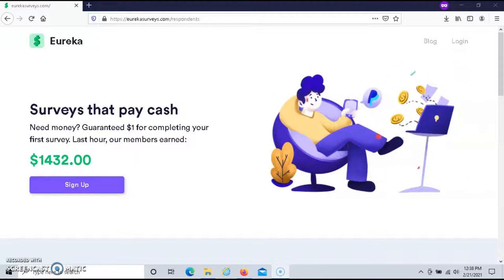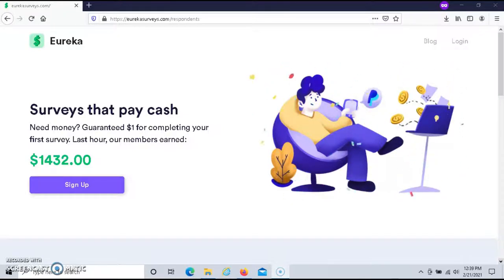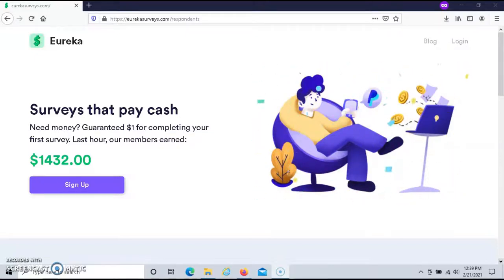Make Money Taking Surveys Online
In this video I share how you can money taking surveys online. If you are interested in learning how to make money taking surveys online then I recommend that you watch this video.

Optimization Plug-In I recommend you use if you're interested in helping your YouTube channel to grow. You can use this FOR FREE: